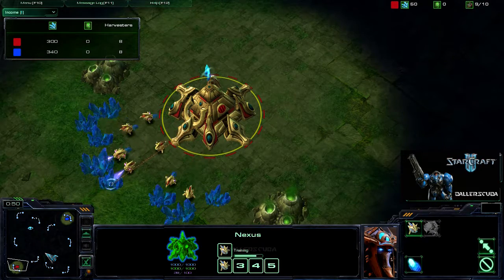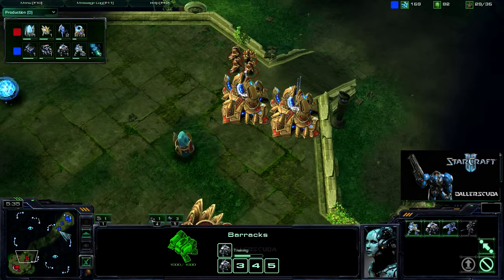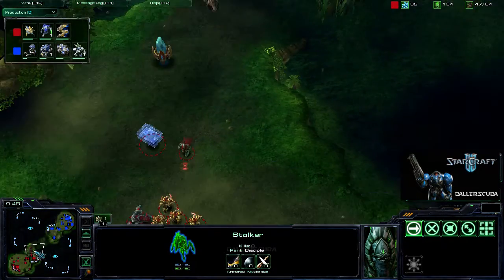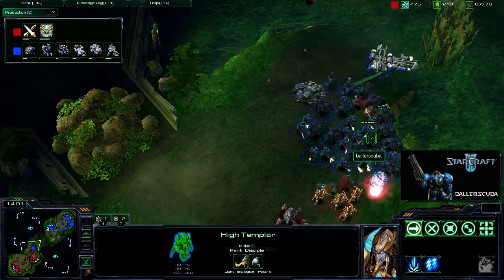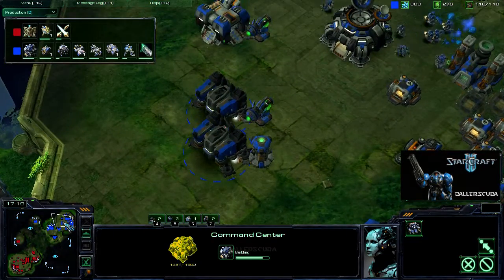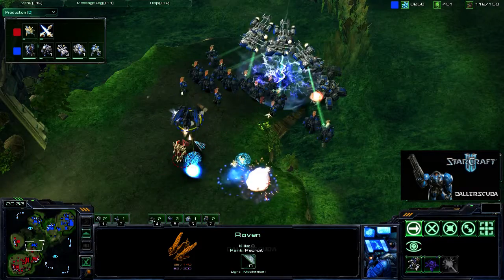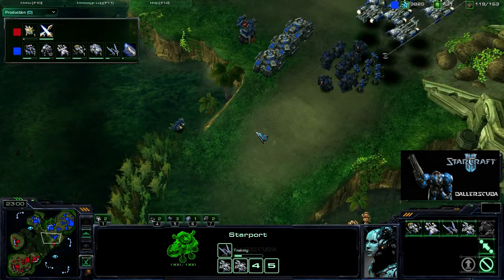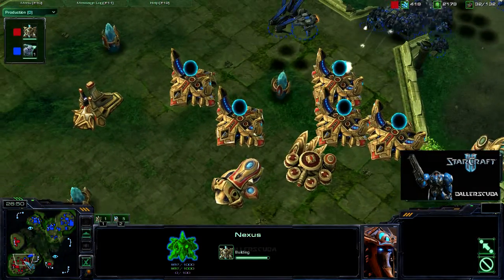Starcraft 2 Commentary #48 (T)ballerscuba vs. (P)Cellmass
My match against the Protoss player Cellmass on Steppes of War.  Hope you enjoy it.